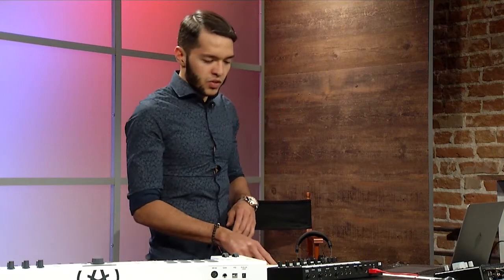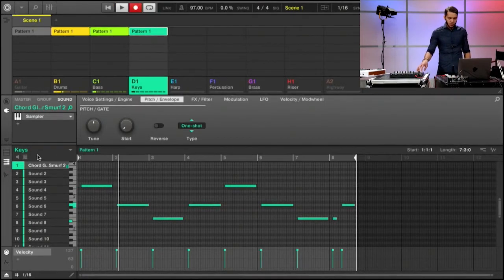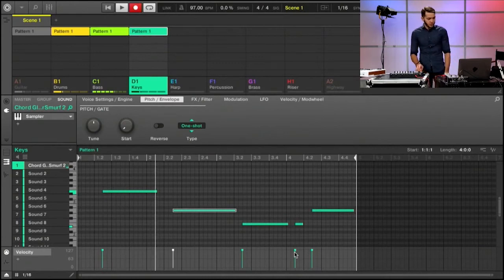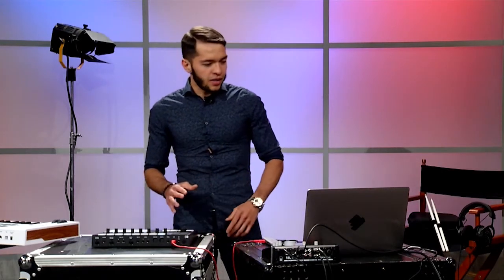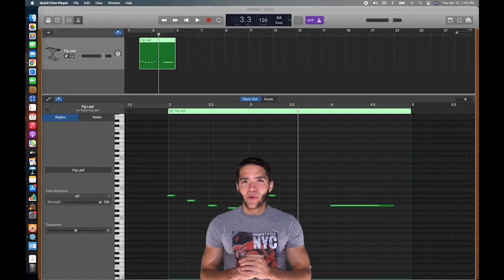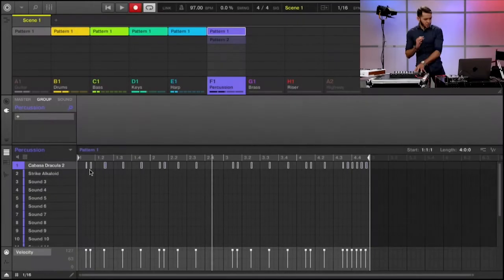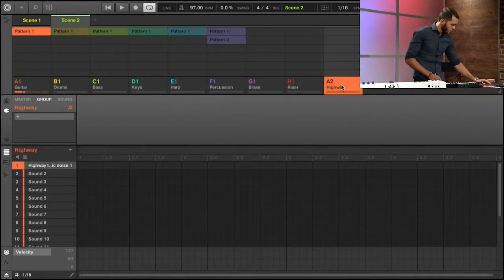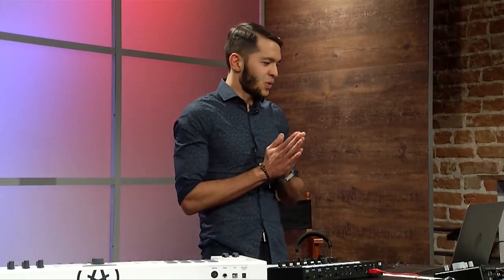ED_Music_Ep 3 Kromatophor's Count in